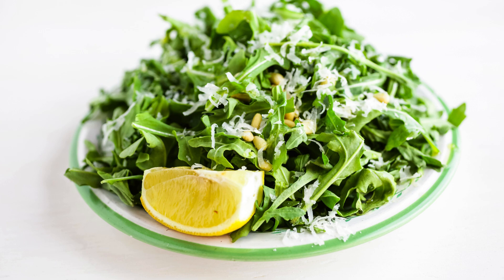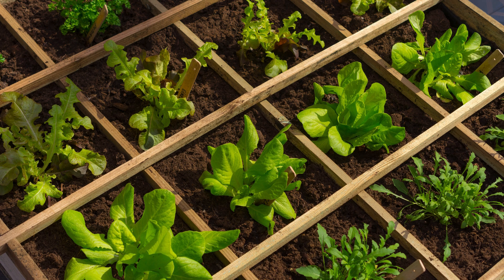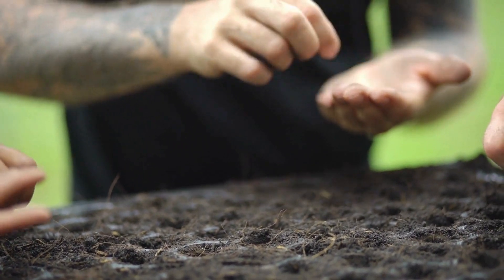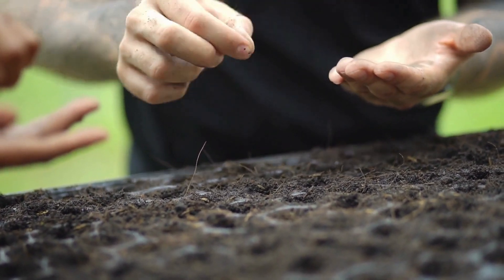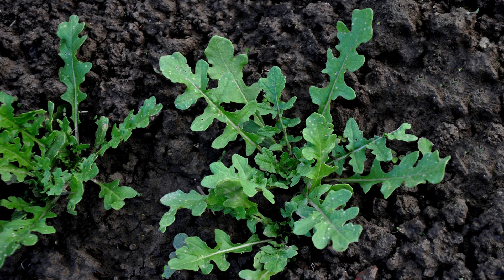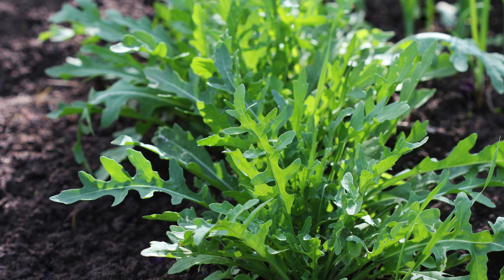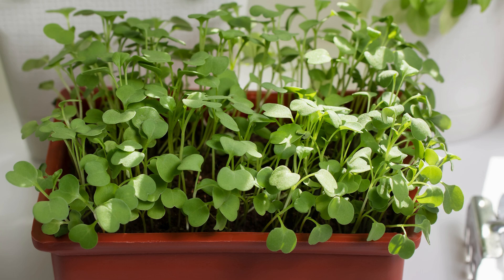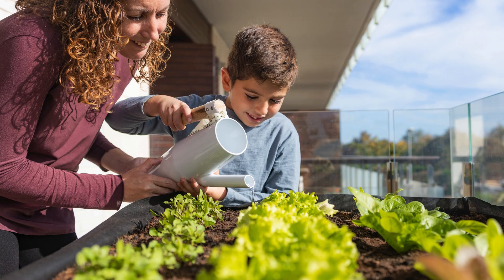Grow Arugula: Quick, Cool Weather Green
Arugula is a great cool-weather crop to add to your garden. It adds some zing to salads with its peppery flavor.